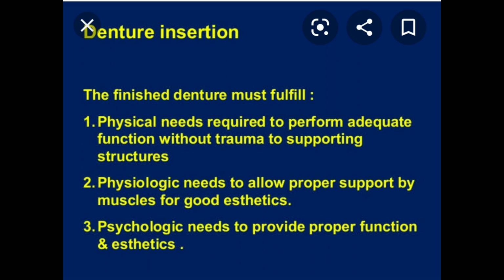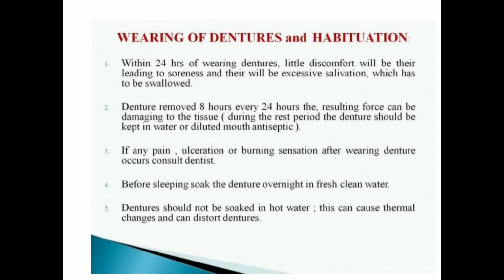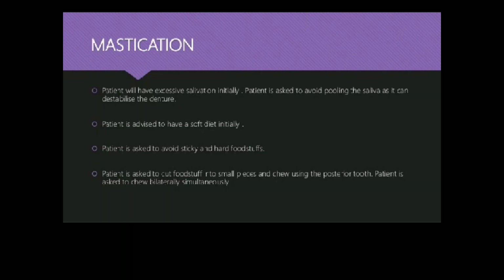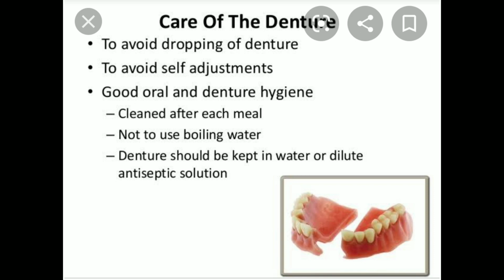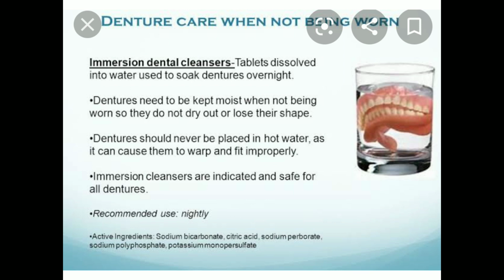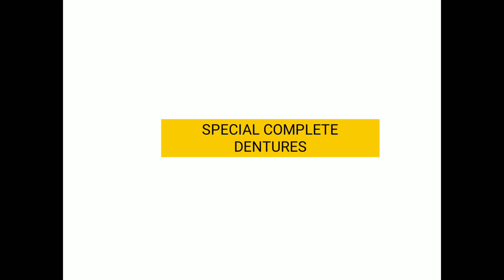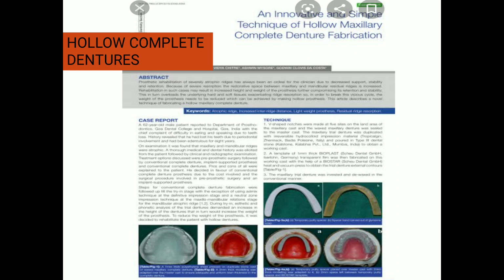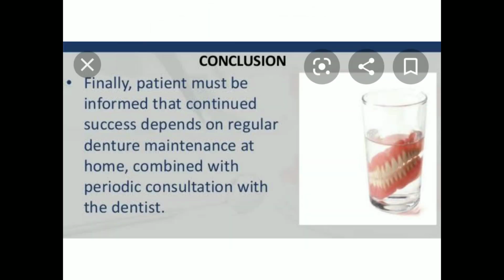Special complete dentures and post insertion -12-09-2020